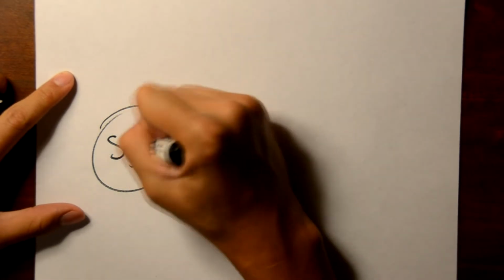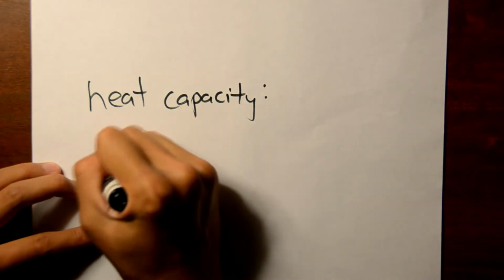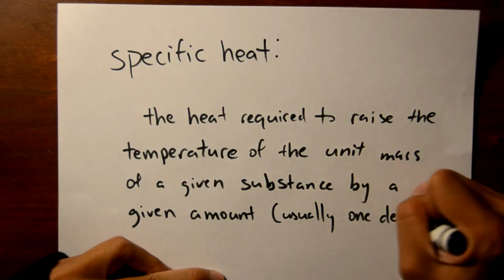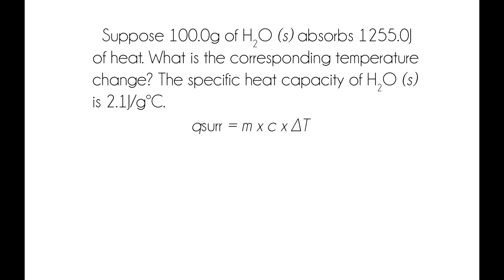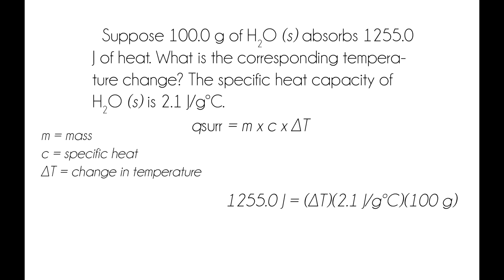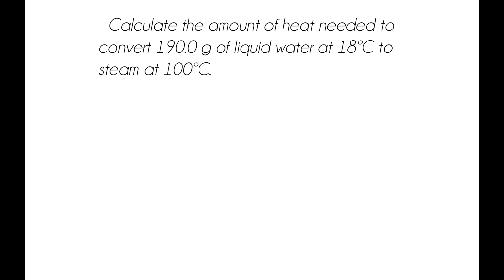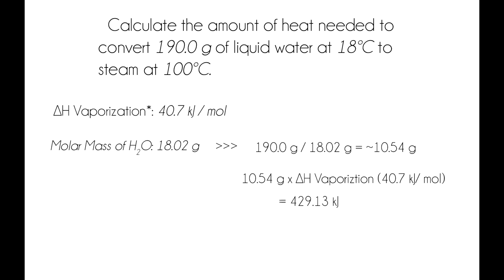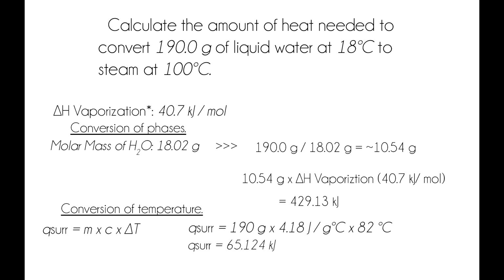Standard 7 Ch. 17 Chemical Thermodynamics Woodward Twenty-Thirteen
Oh God Why
Audio screwed up, oh well.